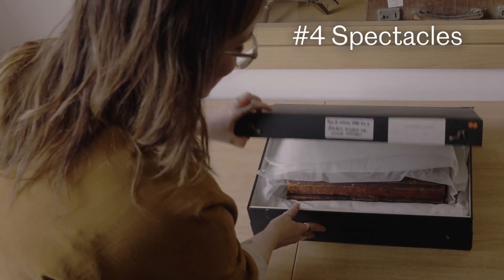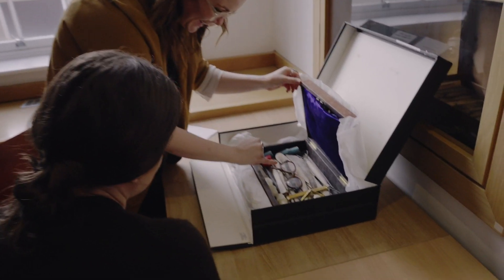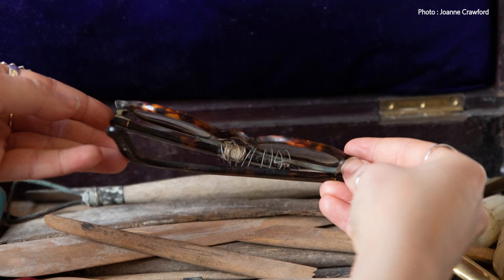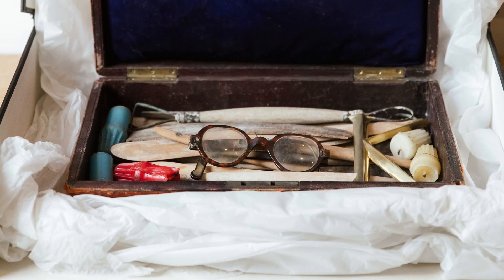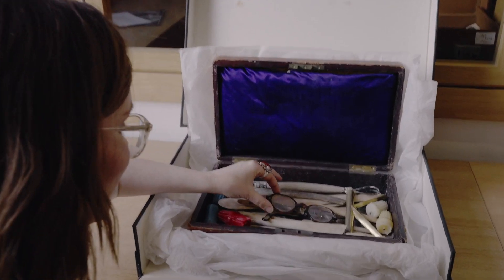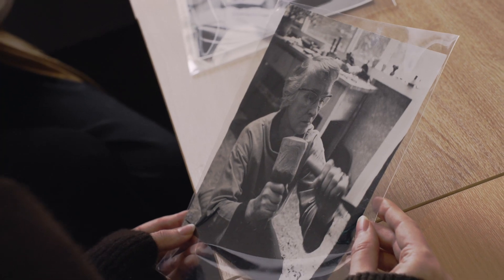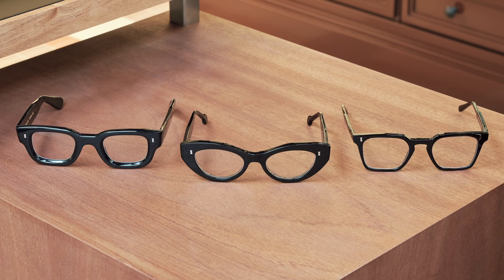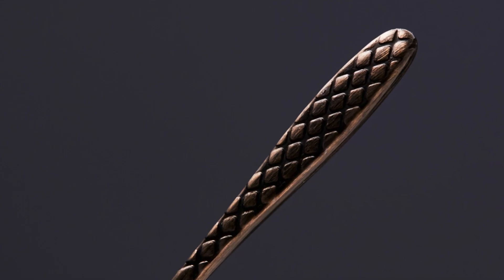A Conversation in the Archives #4 Spectacles – Jacob Epstein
Our theme is spectacles for the fourth instalment of our conversation from the archive and we were delighted when Archivist Errin Hussey dug out Jacob Epstein’s (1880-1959) glasses from the stores.

The spectacles were given to the Archive of Sculptors’ Papers in the artist’s toolbox, which is full of curiosities and mysterious objects which we enjoyed going through while discussing modernist influences and contemporary frames.

Cover image : Joanne Crawford